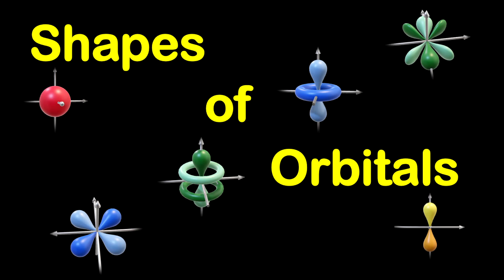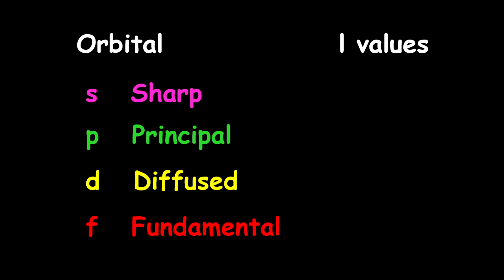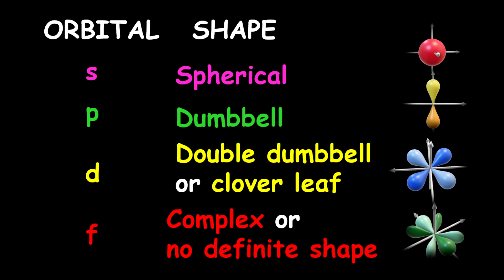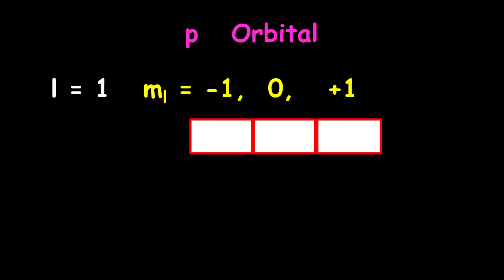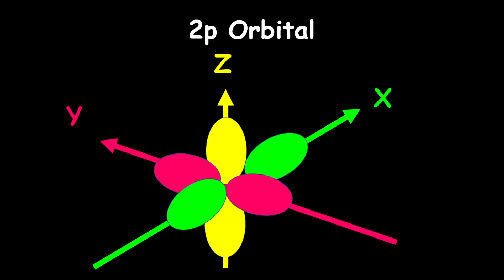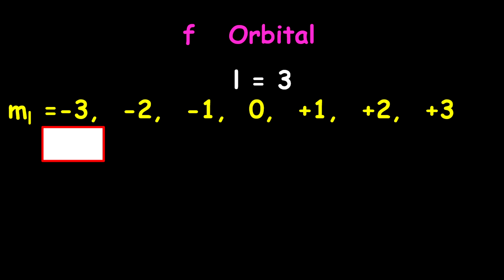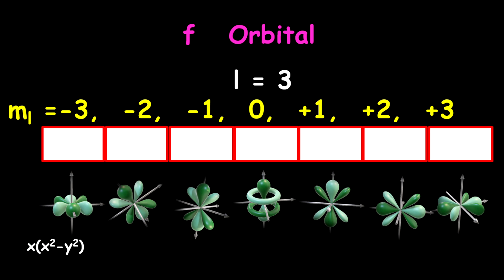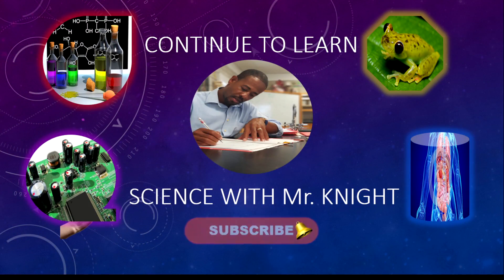Shapes of Atomic Orbitals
This lesson is a simple demonstration of the shape of the orbitals. The lesson includes how the orbitals are organized on each axis. The lesson goes up to the f orbitals with a special demonstration of the 2p orbital.

Enjoy as we rap up quantum numbers. Look out for the rule, principles that govern how electrons are organized in atoms. Be sure to come back for electron configuration as well.